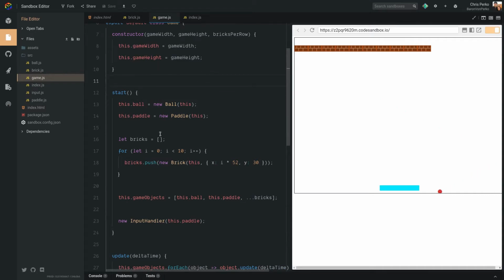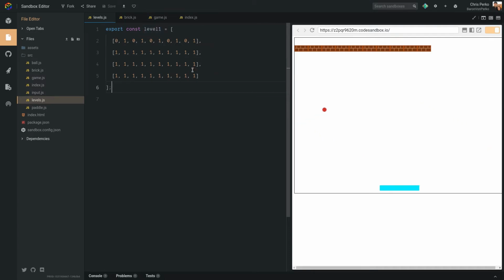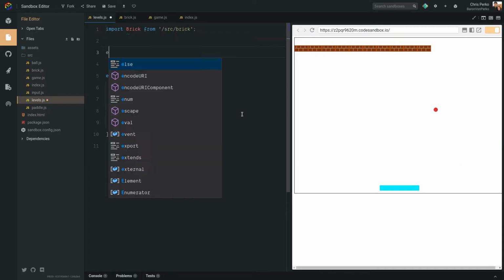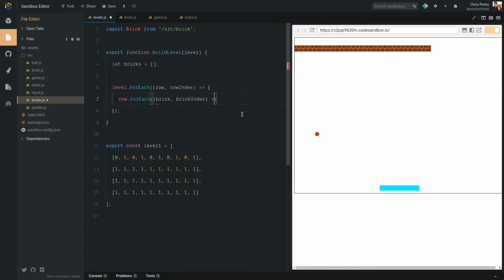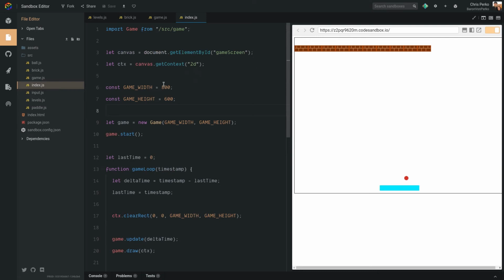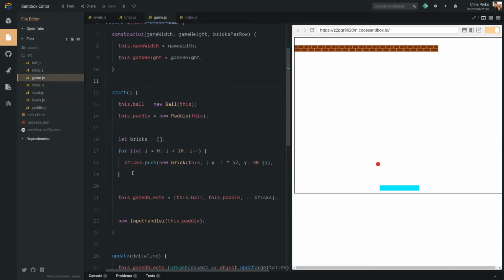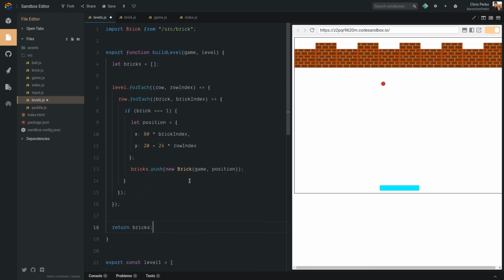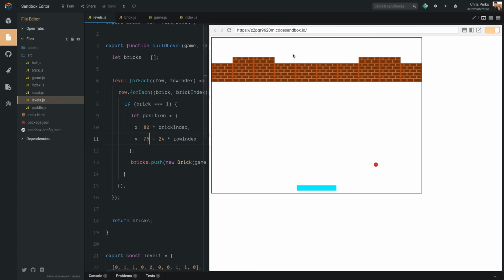Intro to Game Dev 15: Building Levels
Let's put our bricks to use and create our first level.